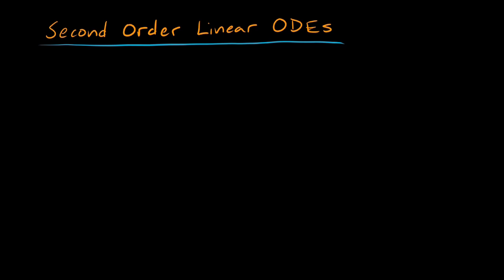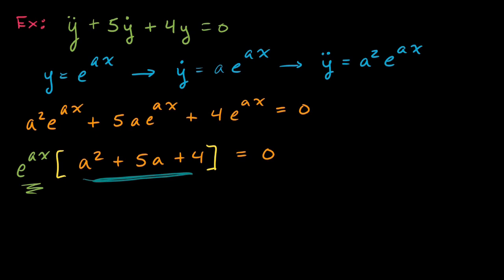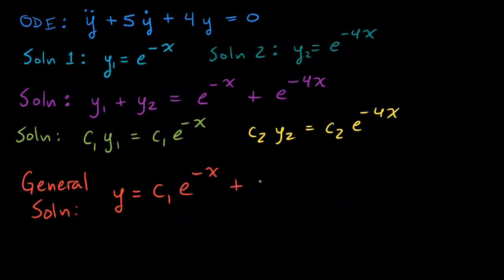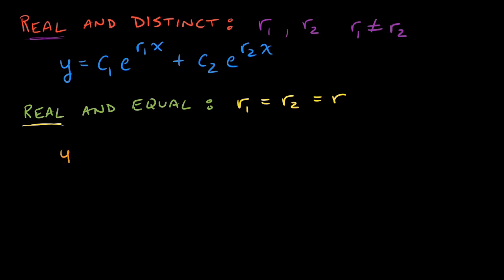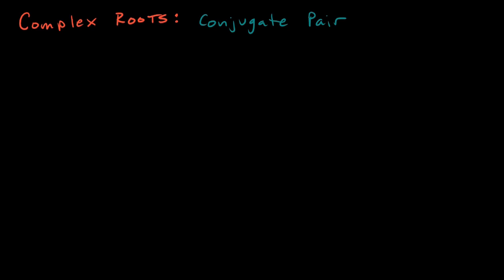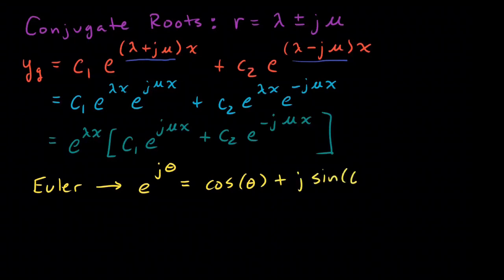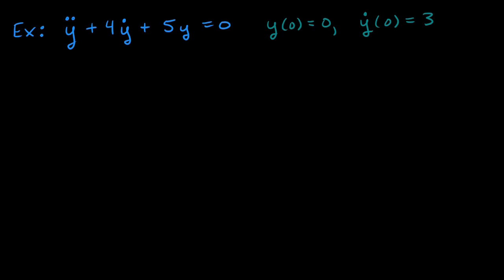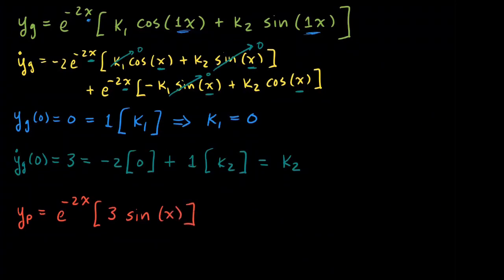EE2114 Sp20 - Lecture 04 Part 2 - 2nd Order Homogeneous ODEs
This lecture discusses second order linear homogeneous ordinary differential equations (ODEs) as foundational material for moving toward Laplace Transforms.